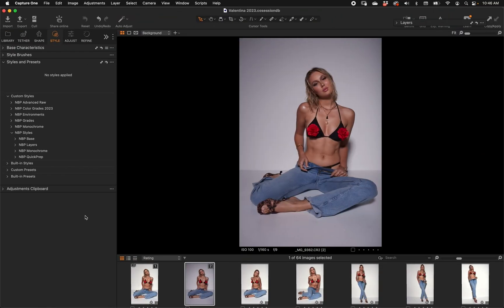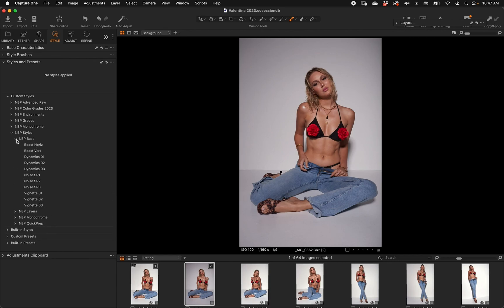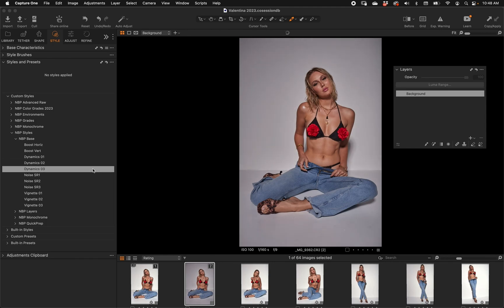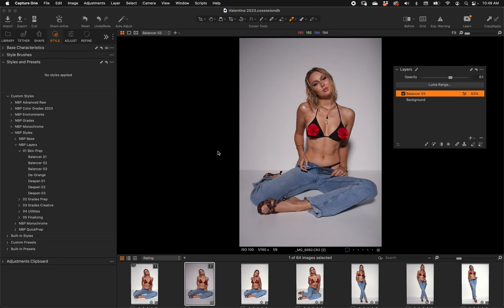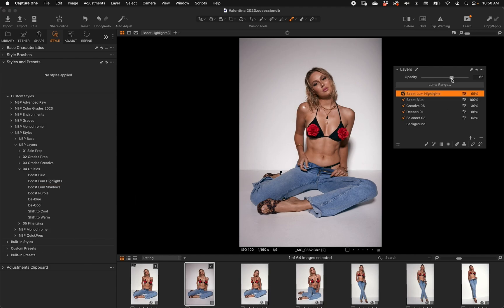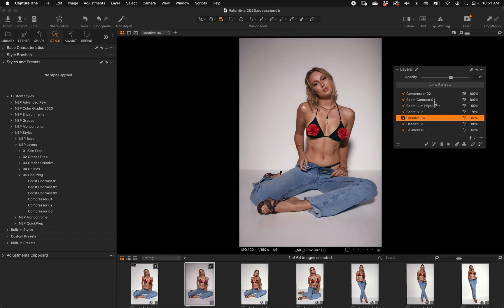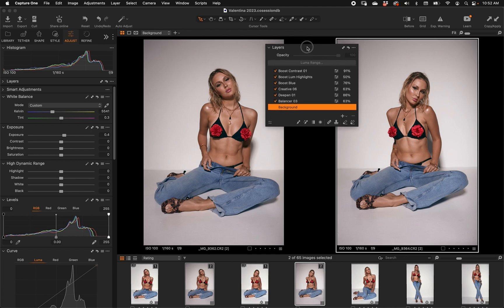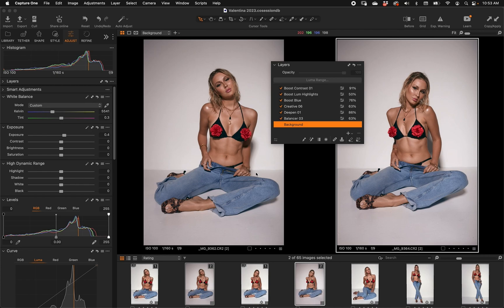Capture One: How I use Styles | Nino Batista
Nino goes over how he uses his NBP Styles 1 pack for Capture One, step by step, in a modular, layered manner.  Watch to see!